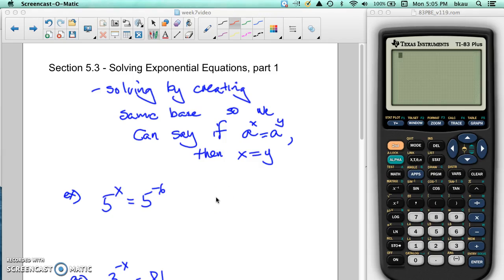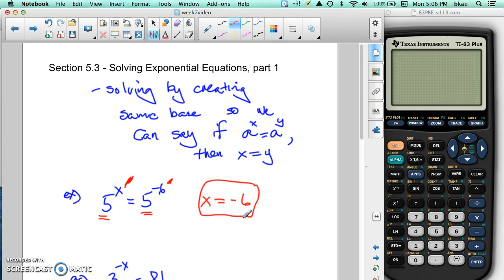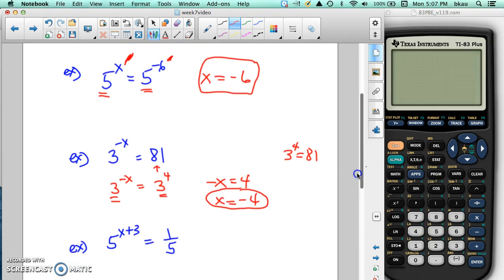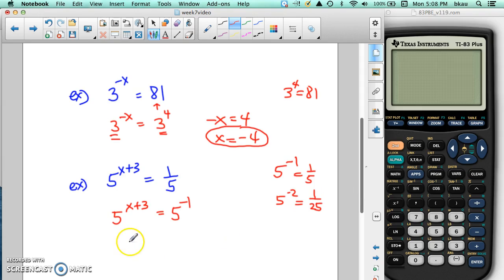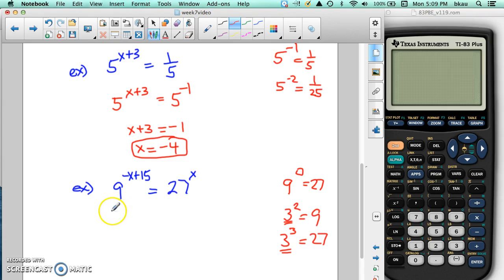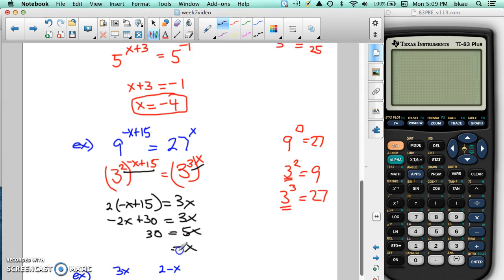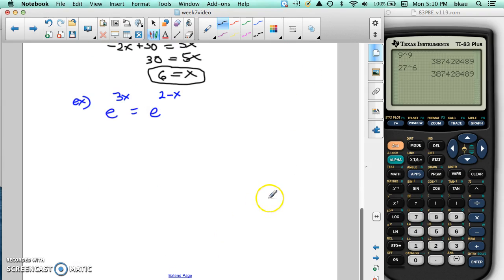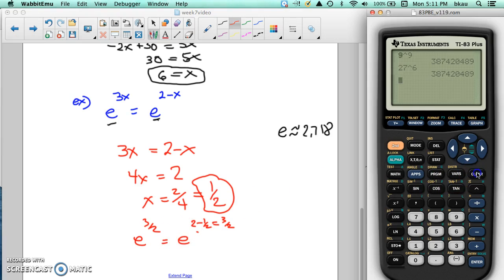Section 5.3 - Solving Exponential Equations, part 1